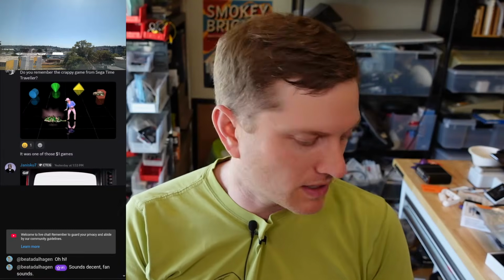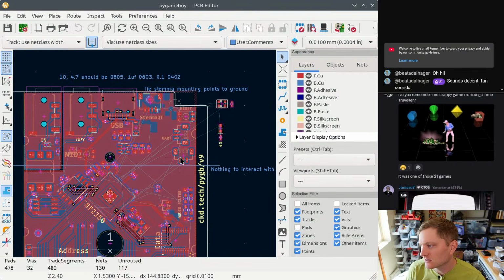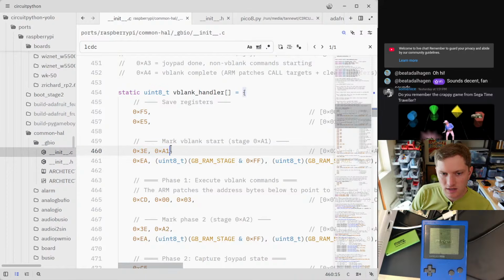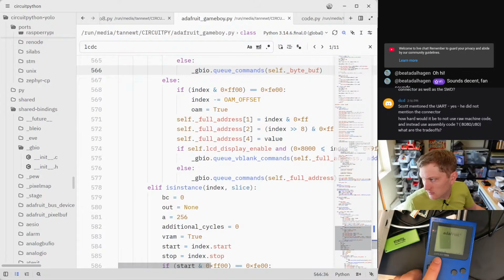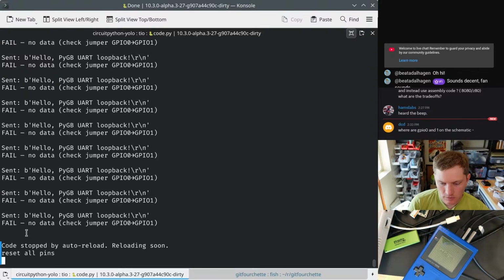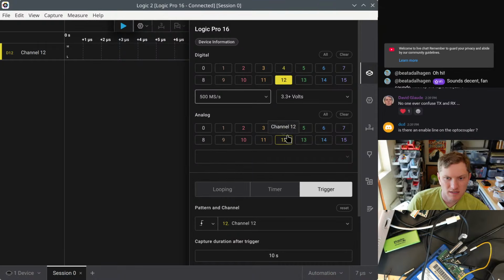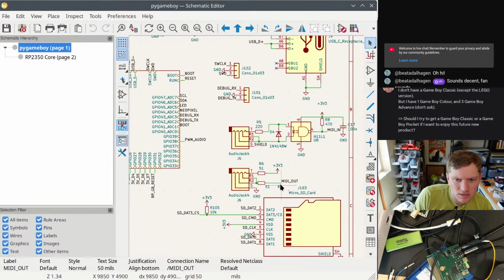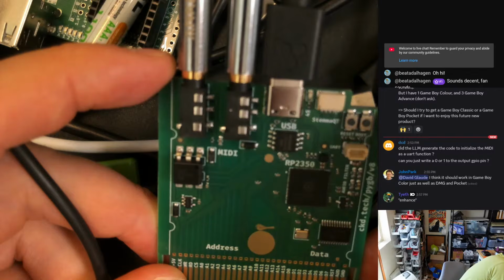Deep Dive w/Scott: GameBoy cart testing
Join Scott as he tests the gameboy cart's functionality before ordering a new rev.

Thanks to dcd for timecodes:
0:00 Getting started
0:42 Hello everyone, welcome, introduction to Adafruit
1:42 Feather esp32-s3 example circuit python (CP) microcomputer
3:05 CP GB cartridge pygp2350
4:30 adafruit_gameboy.py driver
5:24 changes to the gp cartridge schematic
7:00 explore the unfinished PCB layout
9:32 JLCPCB parts page ( for micro sd card )
12:01 GB startup with LLM generated demo
16:00 dive into the common-hal/_gpio/__init__.c code and adafruit_gameboy.pas
26:09 next week - get back to hardware in the loop topics
27:00 vibe code code.py for pygb 2350 - test the midi
29:26 also test audio in parallel
30:00 uart loopback test
42:00 "Hopefully the last revision before we can sell it" :-)
50:00 GB color should work
57:00 debug the opto isolator
1:02:33 wrapping up